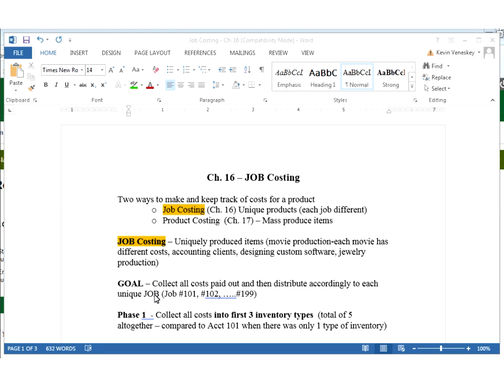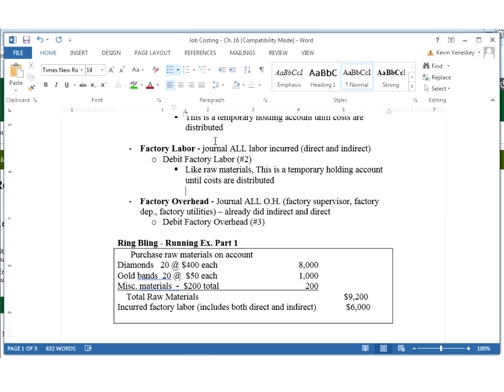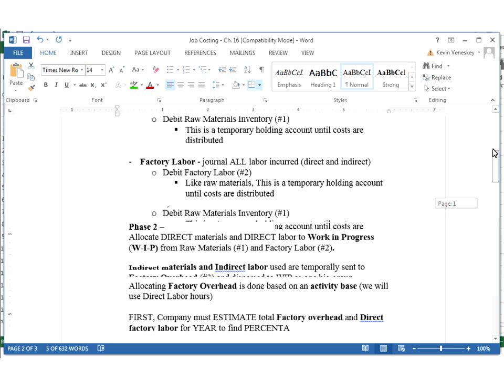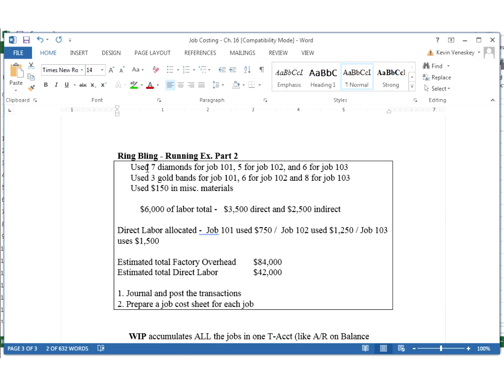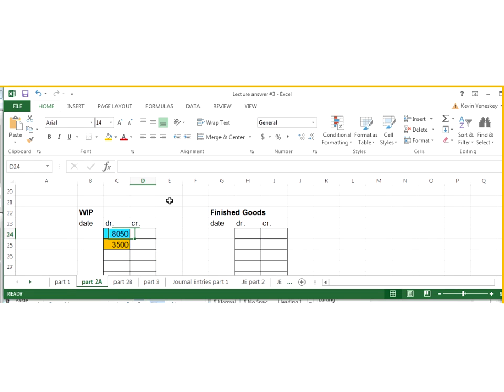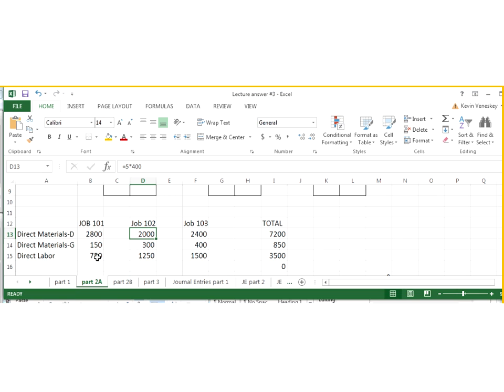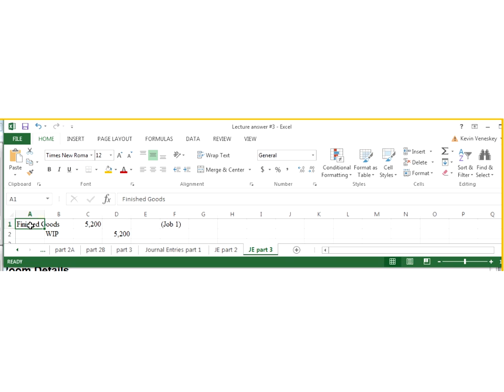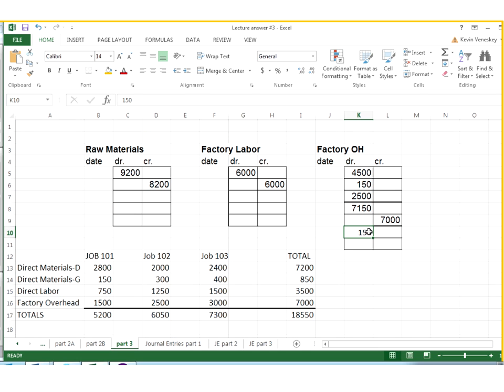Week 2 Managerial Accounting Acct 102 Wiley chapter 2 and chapter 16